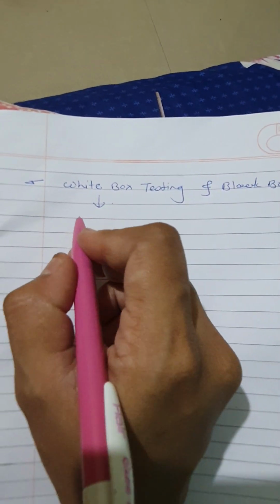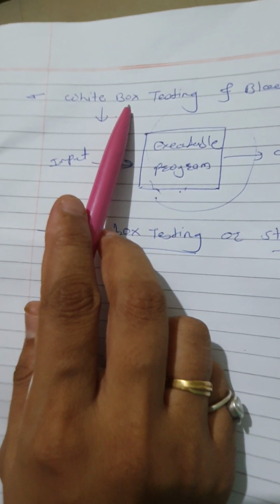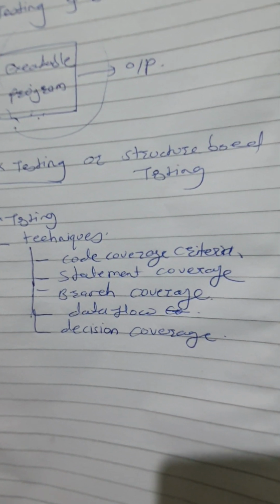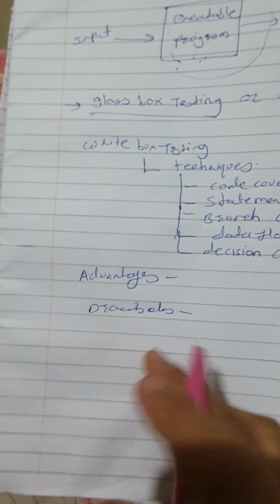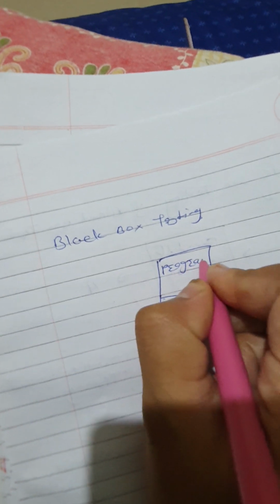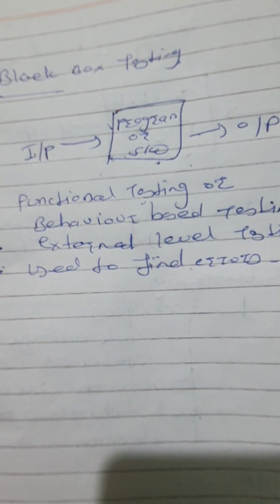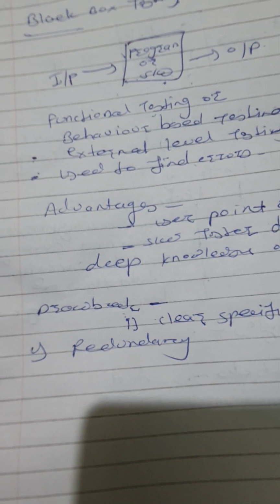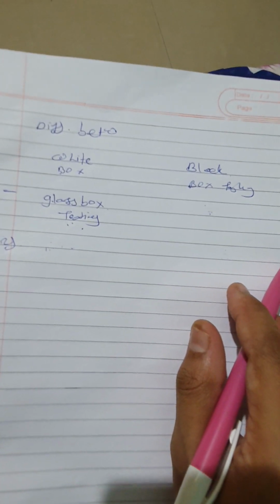Unit 6. Software Testing ( Part III )